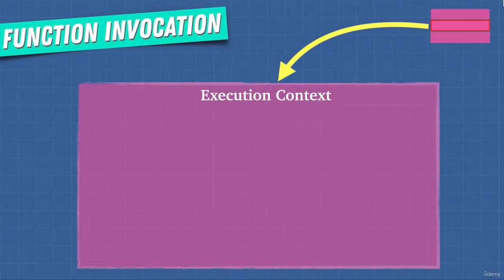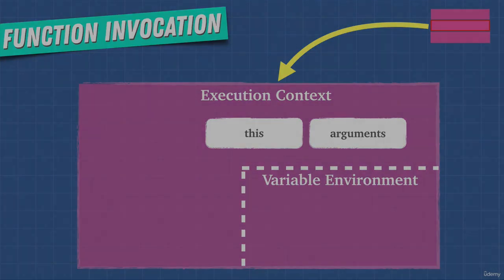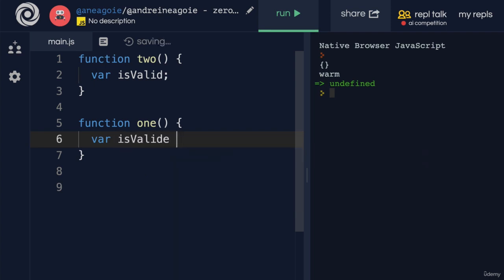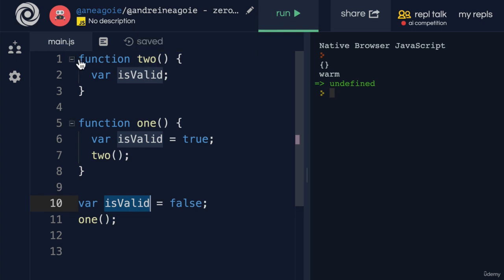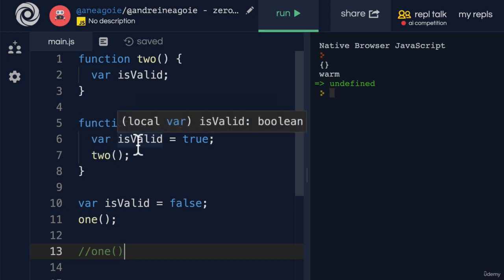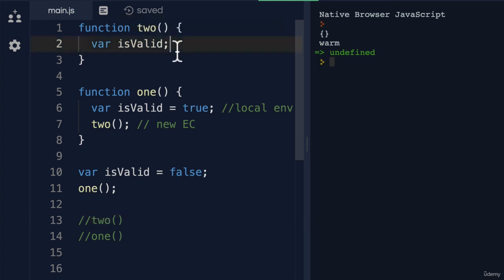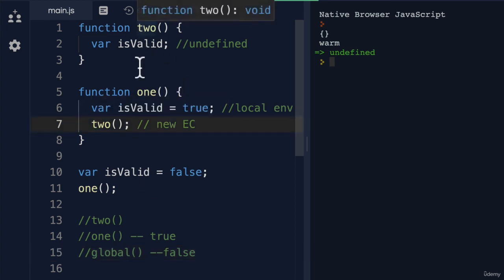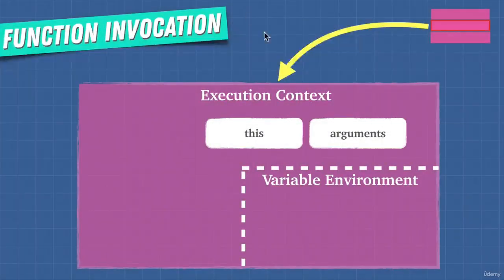029 Variable Environment